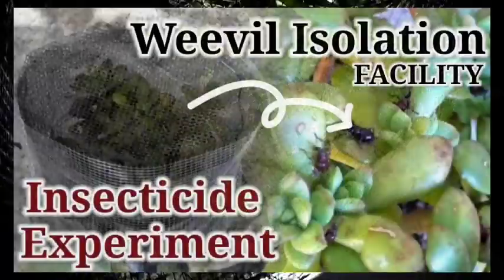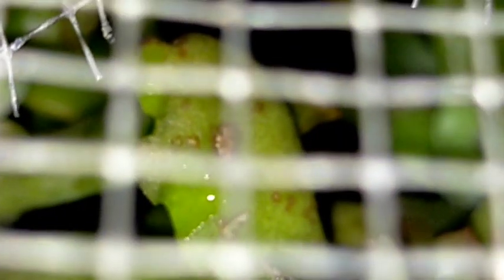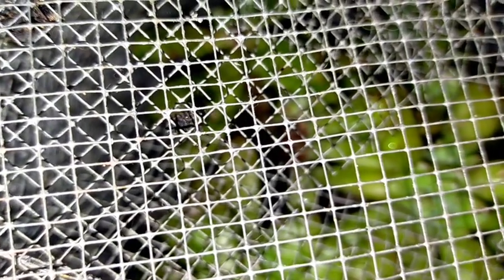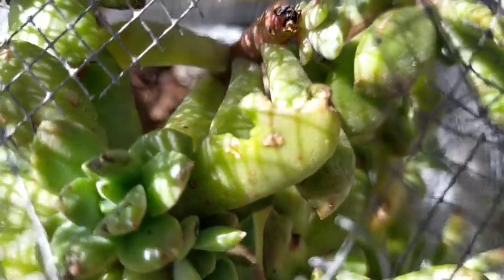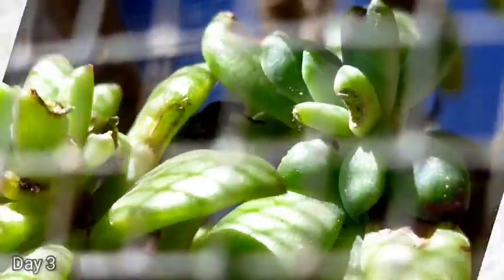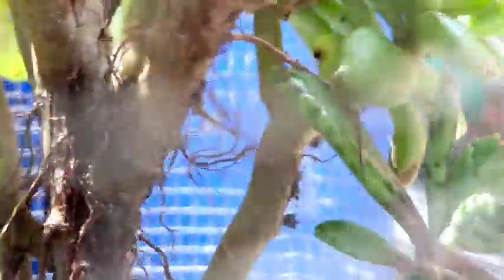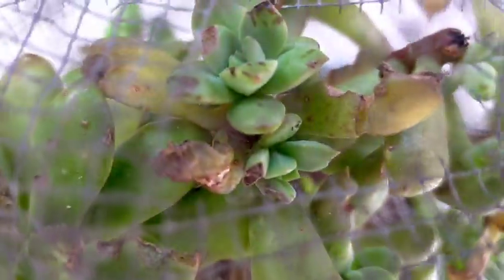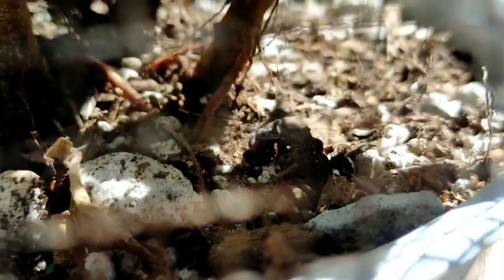Insecticide Experiment Part 2 || Day1-4 Update • Effective ba?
Here's an update of our SystemicInsecticide experiment for plants featuring the Weevil insect pest.